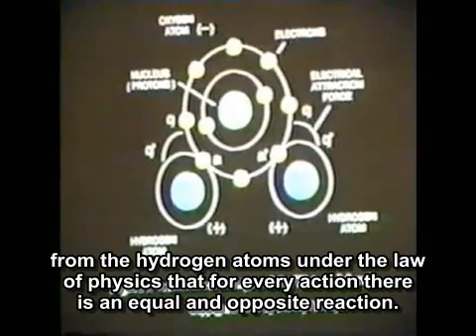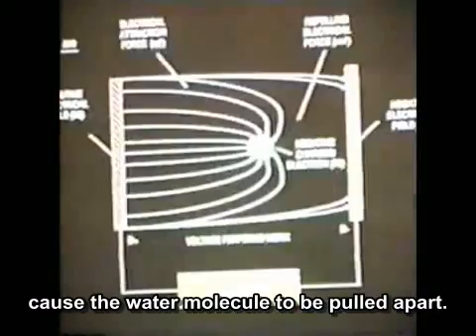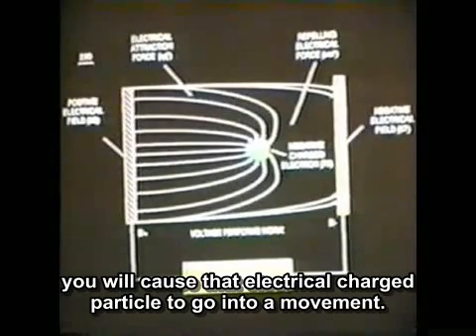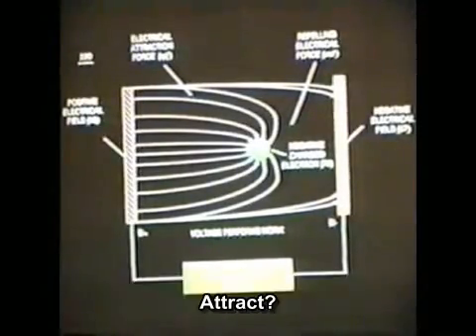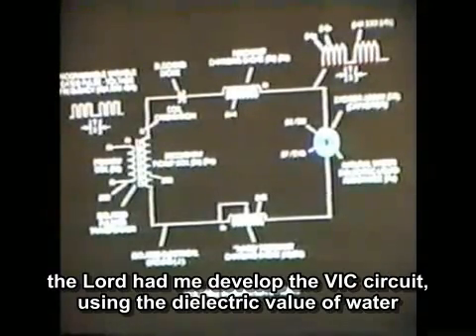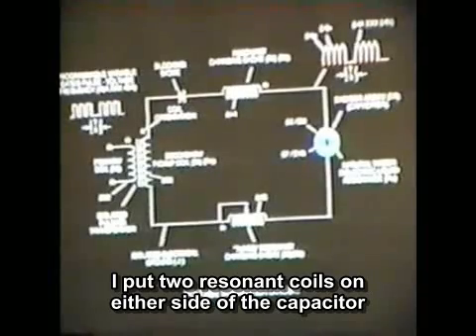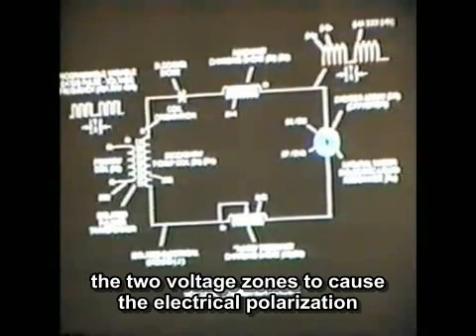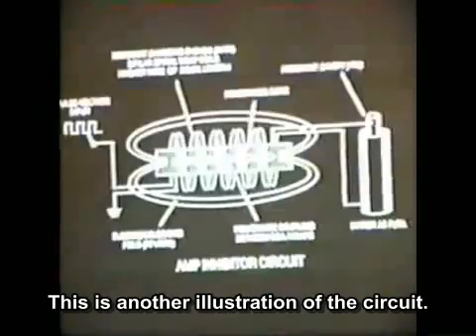Stanley Meyer 1997 - Denver(subtitled) part2 of 5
for the transcription.

This is Stan Meyer's "Water as Fuel" Lecture presented by Stan himself at the Denver Marriott in May of 1997.

This is a very informative video lecture by Stanley Meyer explaining the details of his water fuel cell electrical polarization process which he said could be used to power cars, trucks, trains, aviation, boats, ships, rockets, space stations and even crafts for deep-space exploration. Stan Meyer developed a means to efficiently produce hydrogen gas, a means of slowing its burn rate using ambient non-combustible gases, a way to further increase the energy the water molecule can yield by electrically stressing the electron to sub-critical states. Stan describes his system for retrofitting all modern engines to water fuel cell technology wherein no extensive modifications or alternations are necessary to adapt water fuel processes to existing engines. Stanley discovered how to disassociate water into a powerful fuel to be used in an internal combustion engine, but he also discovered a "limitless supply of electrical energy" from water by opening up an "energy aperture" within the atom itself through knowledge of specific means of stressing the atoms of the water molecule. Stanley stated that he had already worked out most of the manufacturing bugs to mass produce retrofit kits for public use when he was poisoned on March 21, 1998 in an Ohio restaurant while toasting with NATO officials to his new 50 million research facility to be built.
Upon Stan's death, his brother Stephen Meyer reported that "sharks immediately moved in" and stole most of Stanley's water fuel cell component designs, prototypes, notes, computers, and water fuel parts from his laboratory office. It seems possible that the powerful corporate energy barons and the military who do their bidding did not want Stanley Meyer's proven water fuel technology to be known or utilized by the public and saw to it that he was silenced.